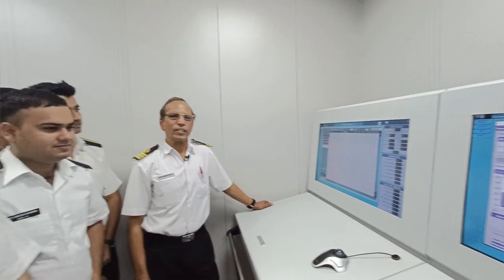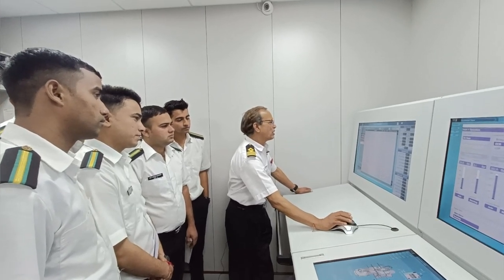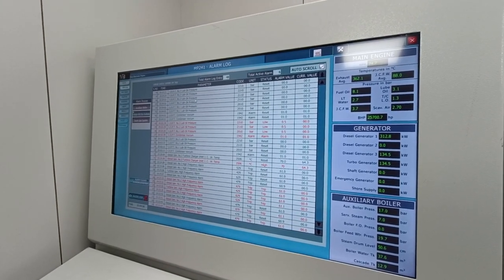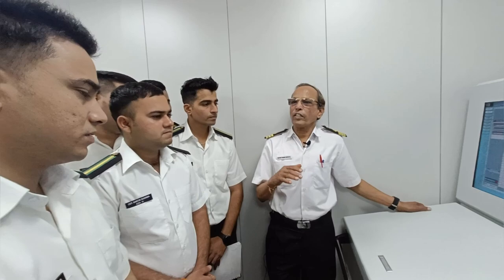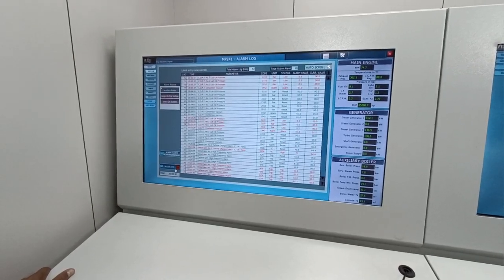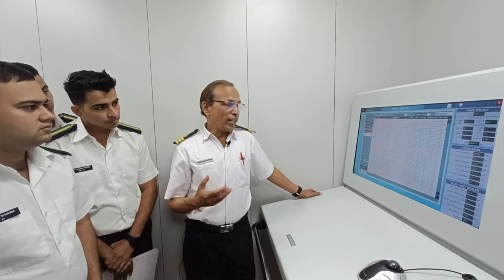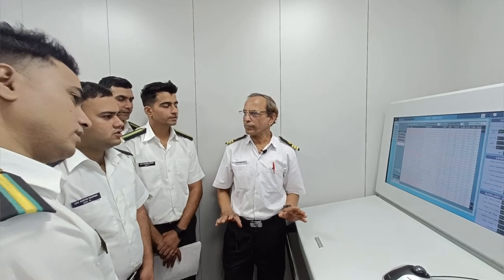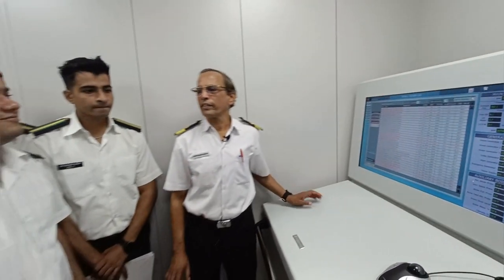ALARM MONITORING SYSTEM ON SHIP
This Video is made for the training purpose for sea farers.
It explain about the alarm monitoring system on board using SCADA